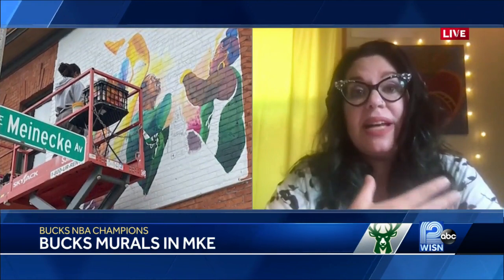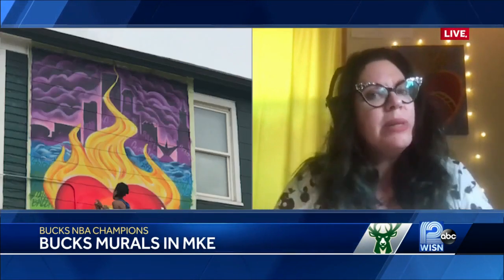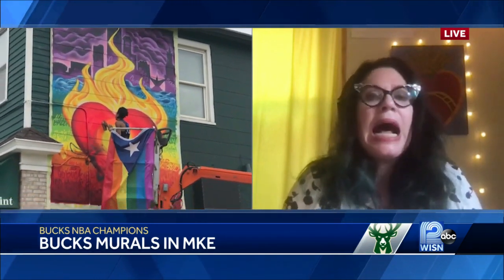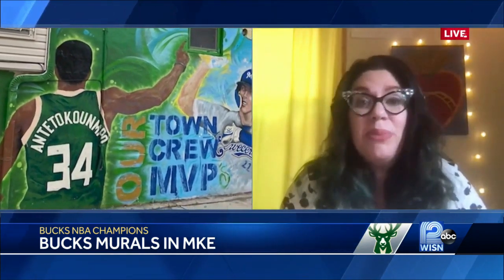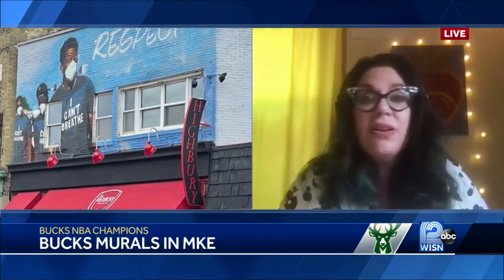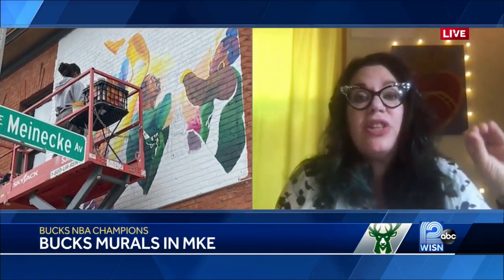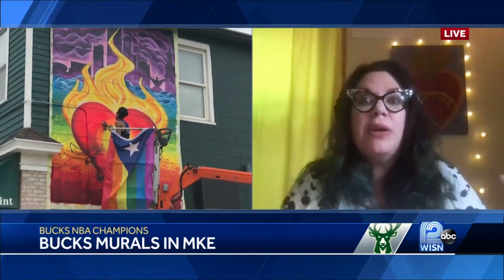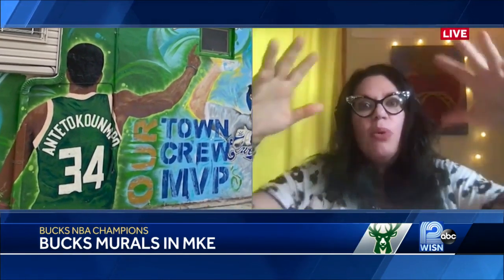Milwaukee artists show support for Bucks with murals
OnMilwaukee.com's Molly Snyder shows some of her favorite Bucks murals around town.